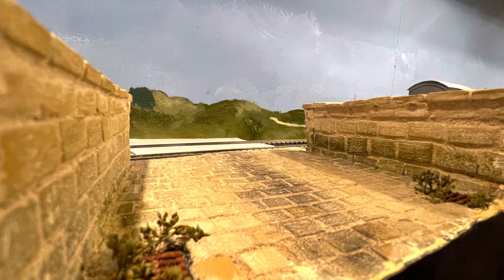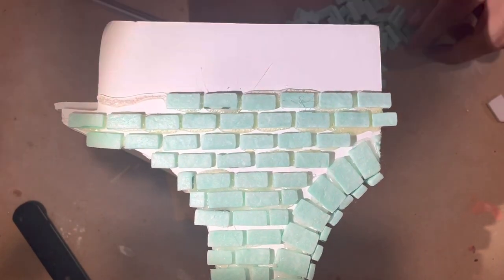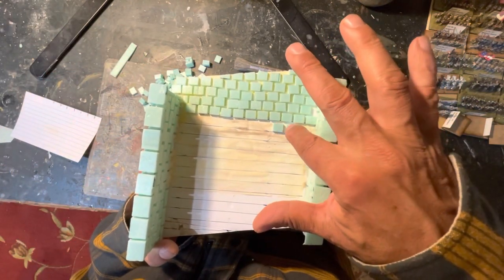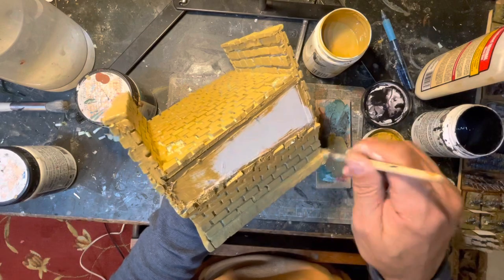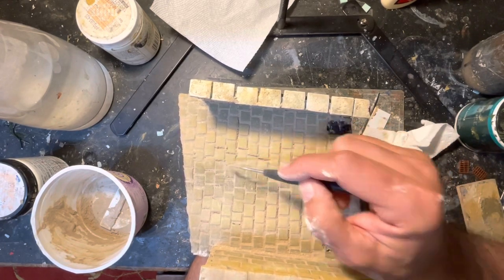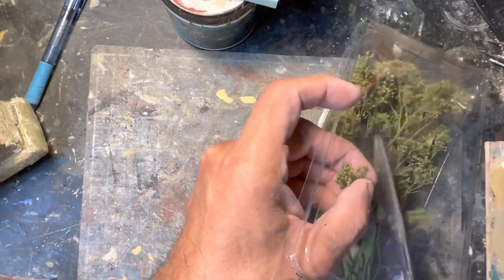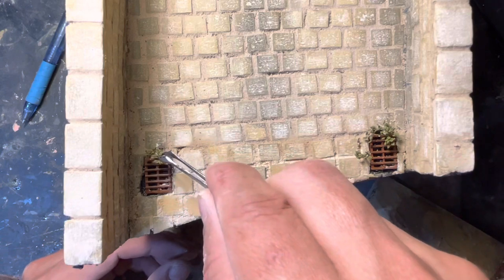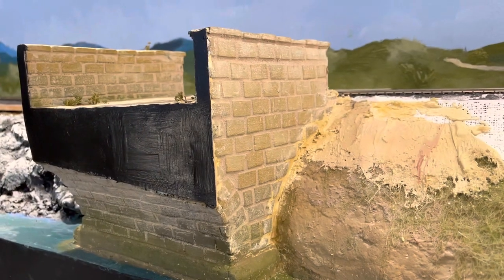Building Bridges from Foam for Model Railroads and Dioramas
In this video I show how I made a small stone bridge from Foamcore, Blue insulation foam.  It’s a cutaway bridge which fits on a narrow shelf layout.

The STL file for the bridge drain can be found

Modeling a railway set in the 1930s off the coast of Italy in a fictional village called Amalfitano.  The people and the railway have their stories.  Along the way I will share these stories, how to’s and updates on the little Gn15 scale railway.

The layout is L shaped.  Construction started on November 7, 2020.

Or